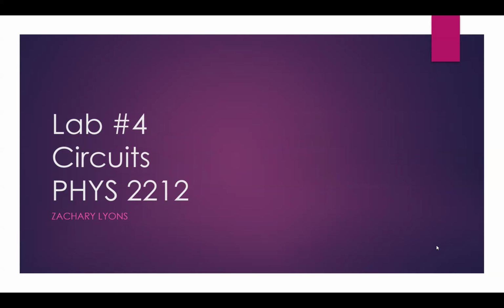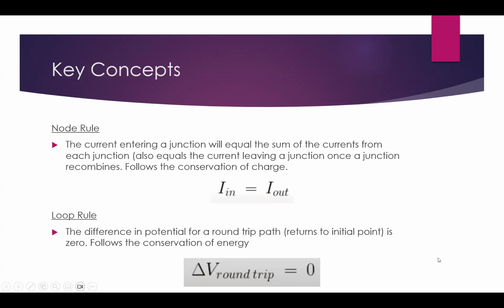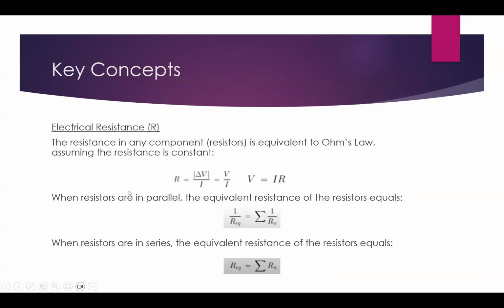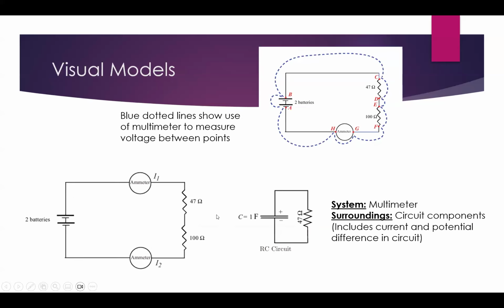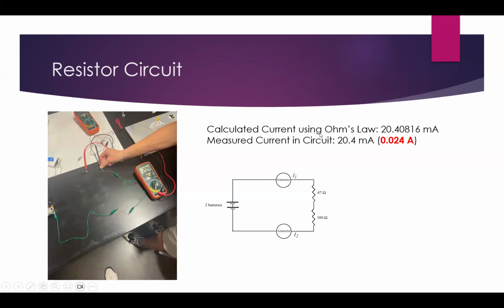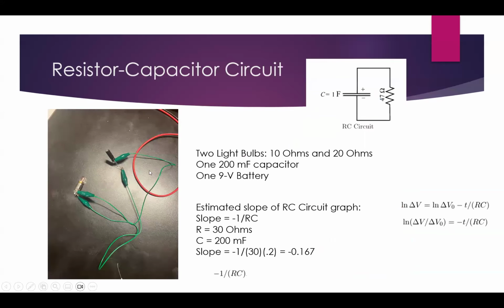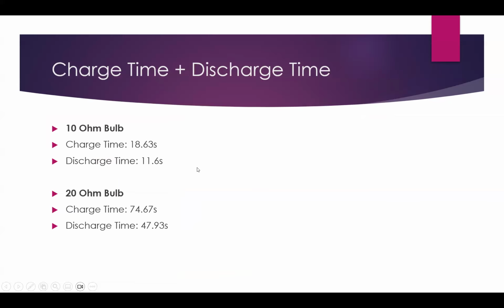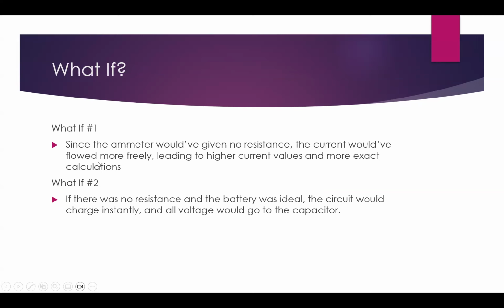PHYS 2212 Lab #4 Circuits